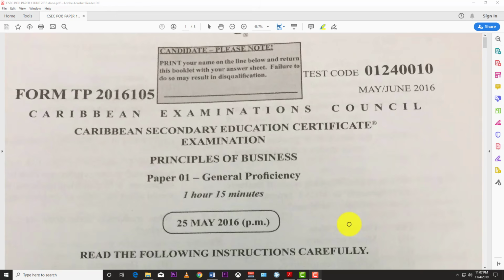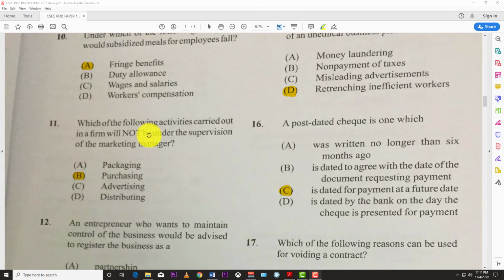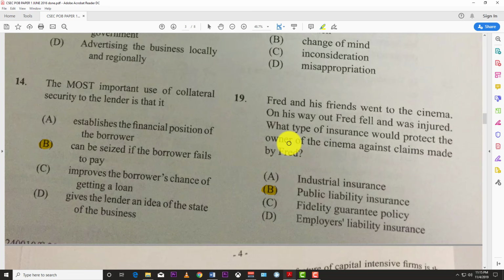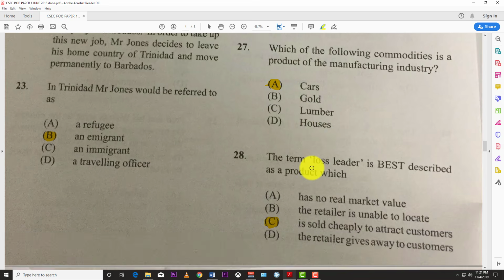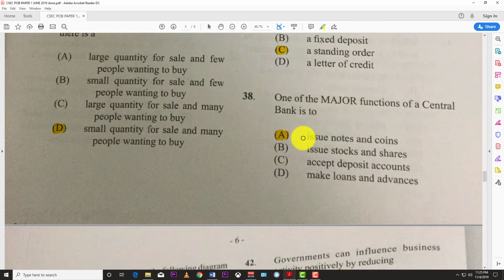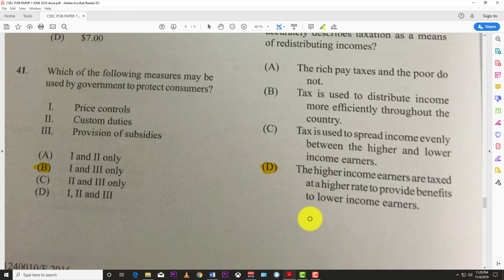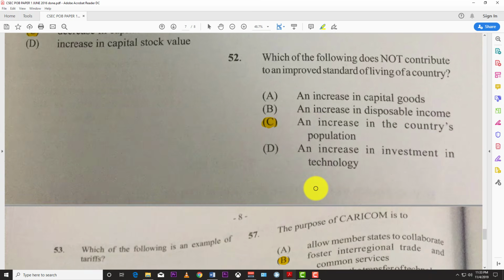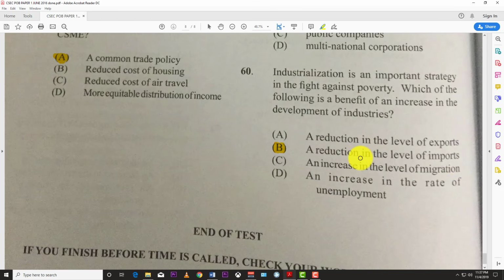CSEC POB MAY/JUNE PAST PAPER 2016 PAST PAPER 1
BUY Principles of Business Past Paper 1: Multiple Choice Questions May/June 2020 to 2025 VISIT THE LEARN SKN STORE FOR FREE PAST PAPERS CLICK HERE: POB PASTPAPER: MAY/JUNE #2016 PAPER ONE My Store Front